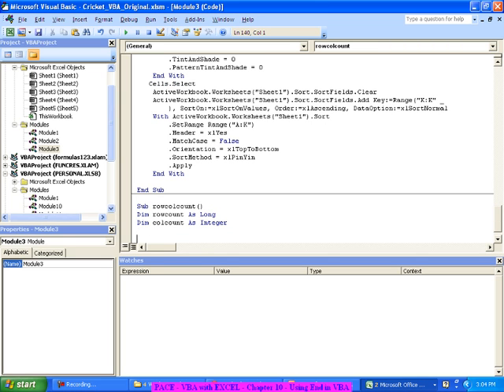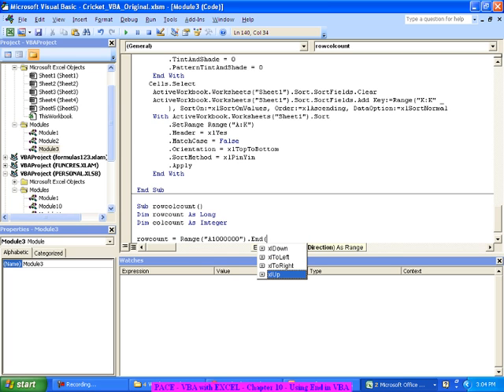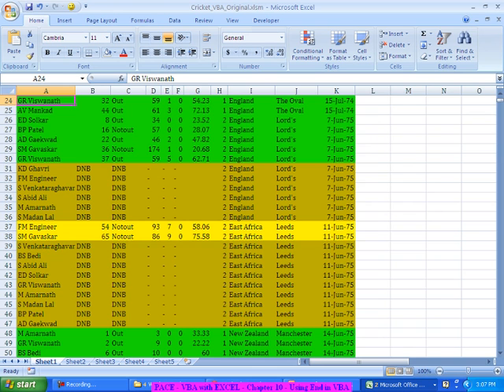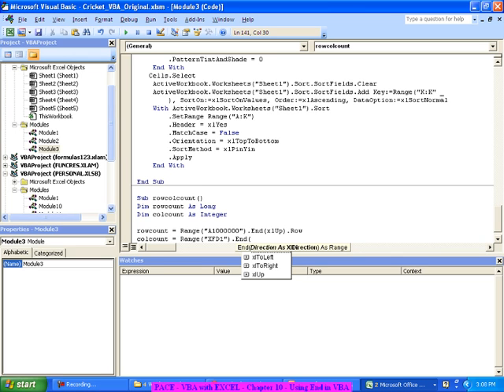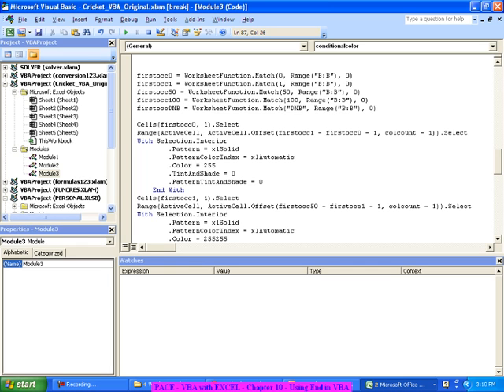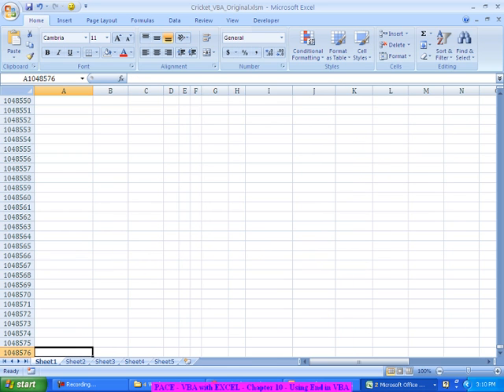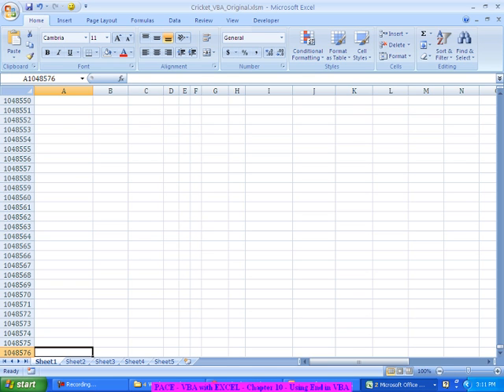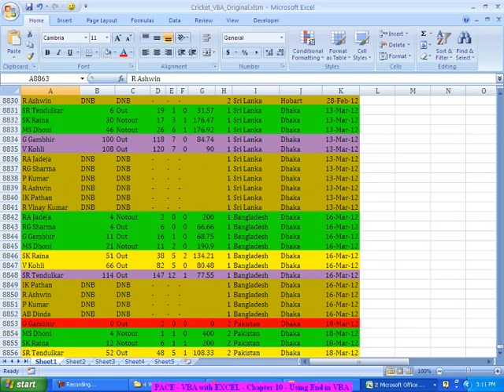Using End Construct in VBA EXCEL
Training on Using End Construct in VBA EXCEL by Vamsidhar Ambatipudi